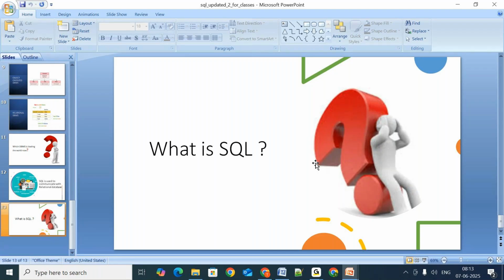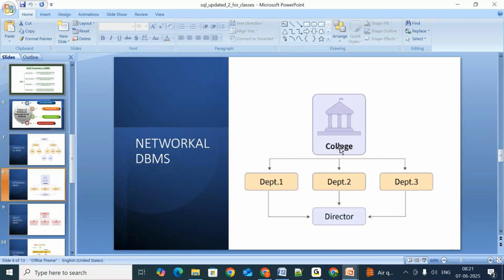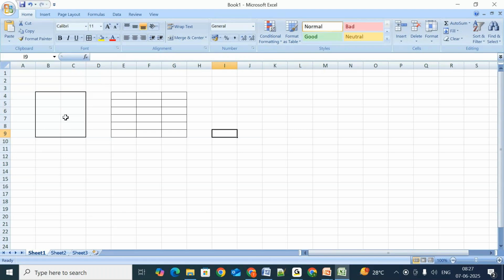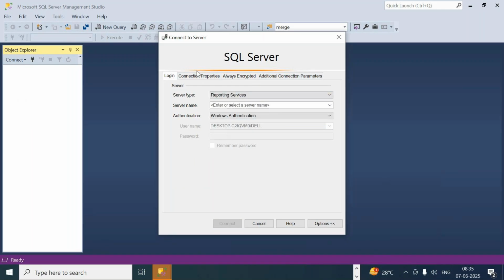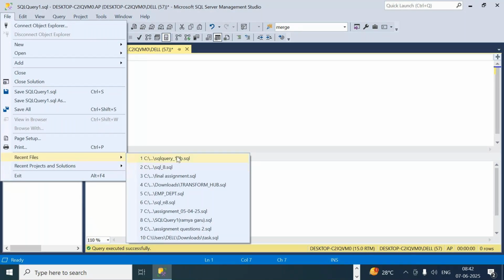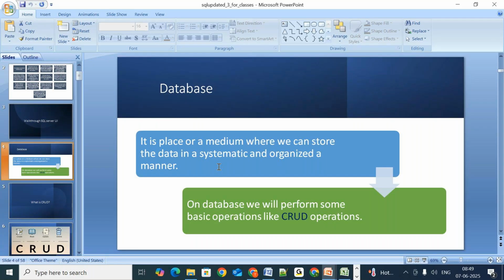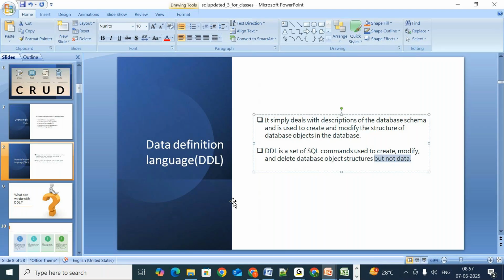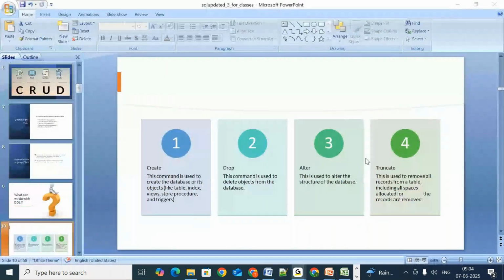class_2_introduction to SQL &DDL